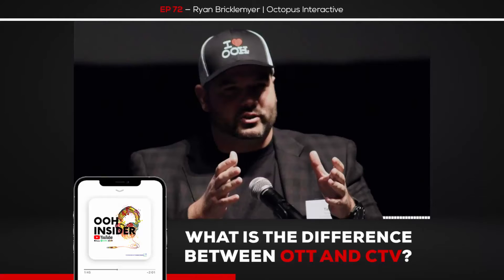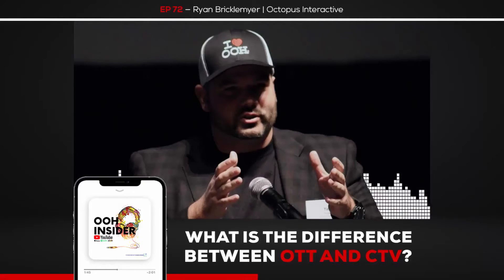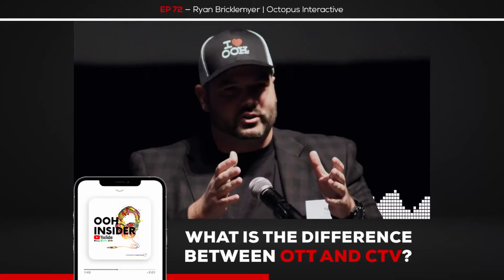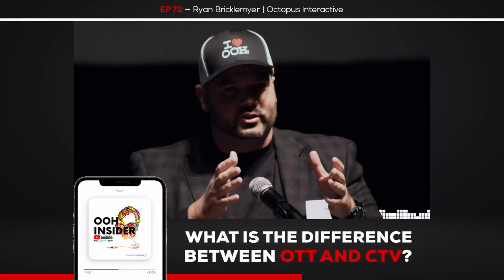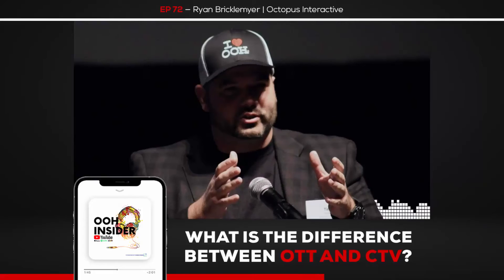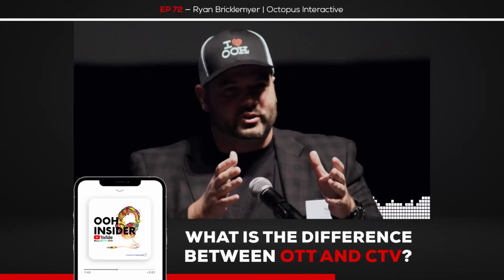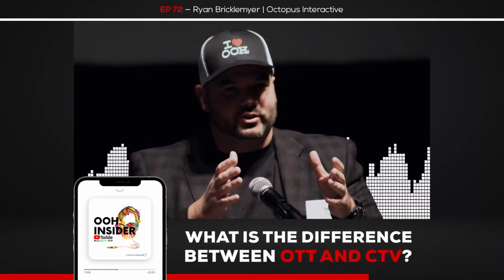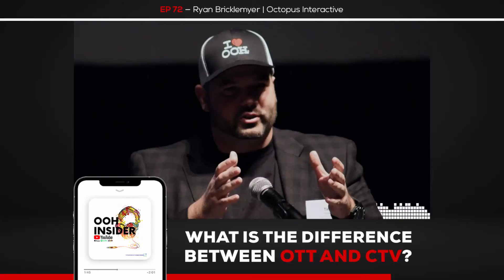What Is The Difference Between OTT And CTV?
Out-of-home currently looks a lot like the CTV environment.

The industry is now looking into doing things that CTV could never accomplish.

Ryan Bricklemyer goes more into detail about the differences between OTT and CTV on the OOH Insider Podcast, check it out!👇🏻

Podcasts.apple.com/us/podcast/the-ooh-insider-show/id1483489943